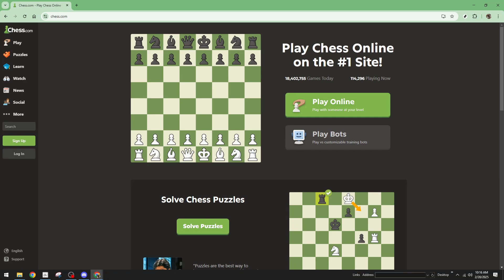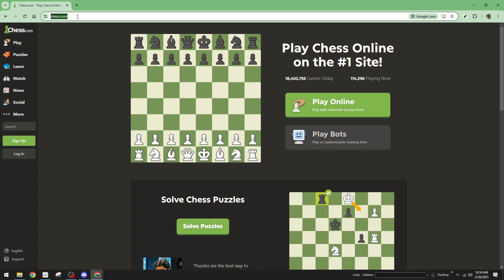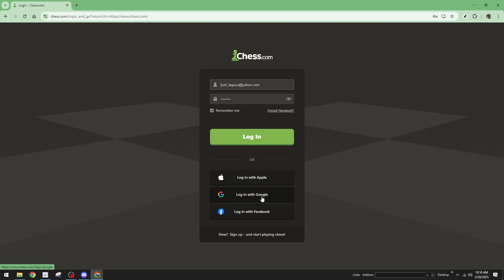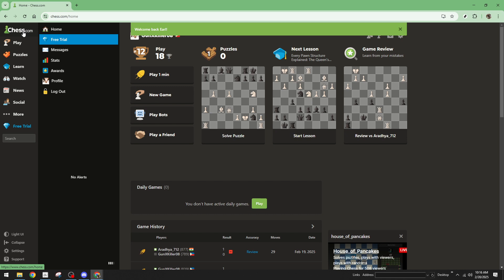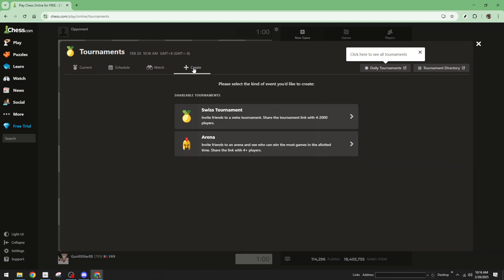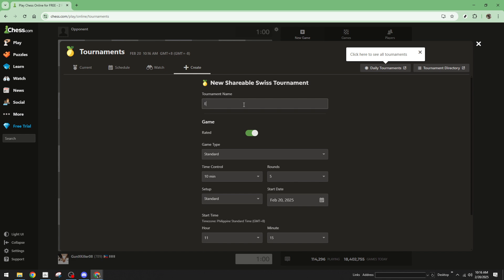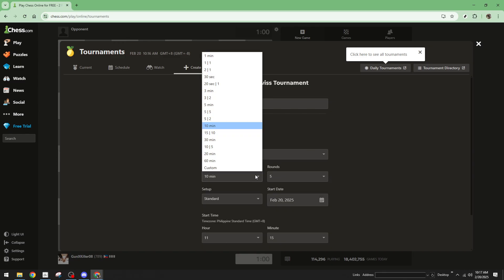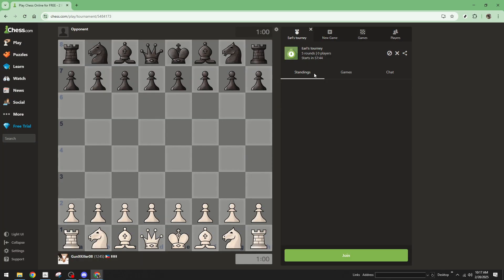How to Create a Tournament in chess.com Tutorial [2025 Full Guide]